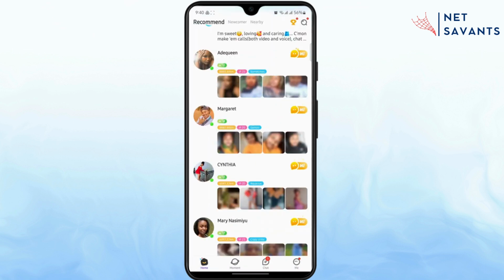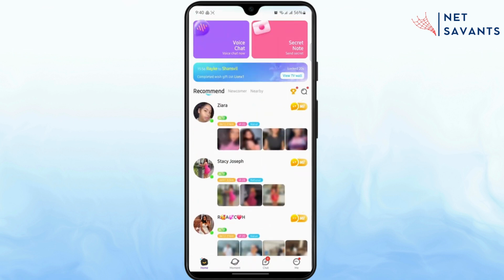Over View of SOYO Live Chat And Make Friends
Get a detailed overview of Soyo live chat app and learn how to use it to make friends. This step-by-step guide will walk you through the app's features and provide useful tips on how to make friends on Soyo live chat app. Whether you're looking to meet new people or just explore the app's functionalities, this tutorial covers it all!

In this video, you will discover how to use the Soyo live chat app to meet new people and explore its unique features for building friendships. We’ll also share the best ways to make friends on Soyo live chat and review its main functions.

0:30 Exploring Soyo Live Chat Features
1:05 How to Make Friends on Soyo Live Chat